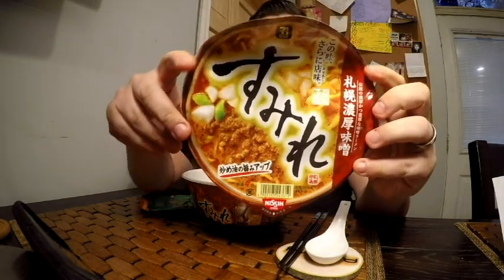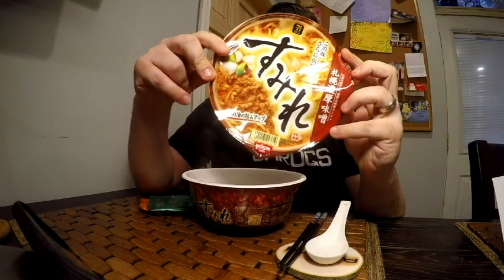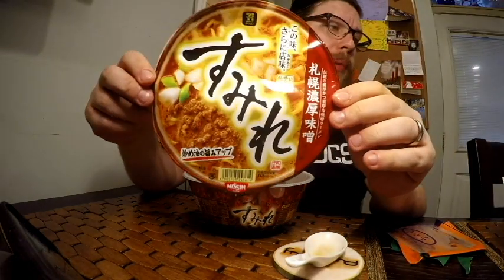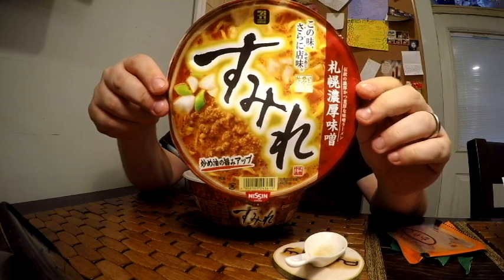Sumire Miso Ramen Review. 7 Eleven Japan.